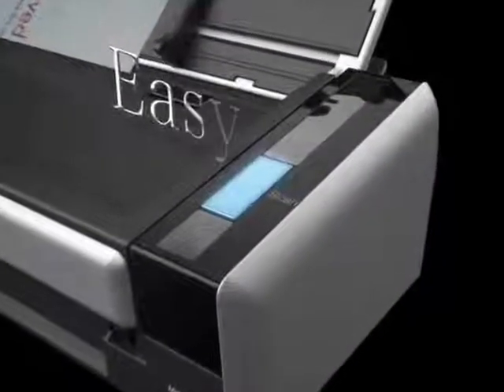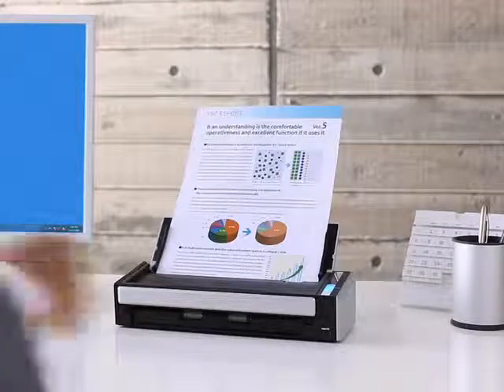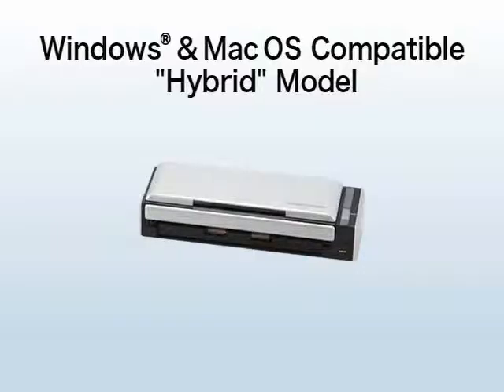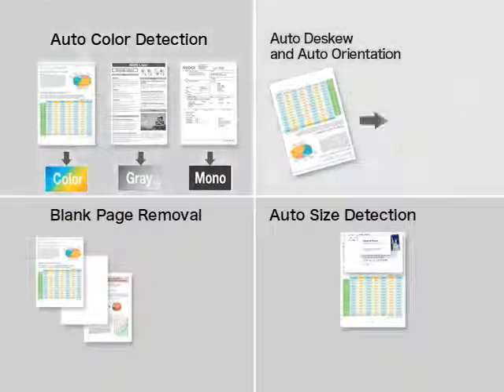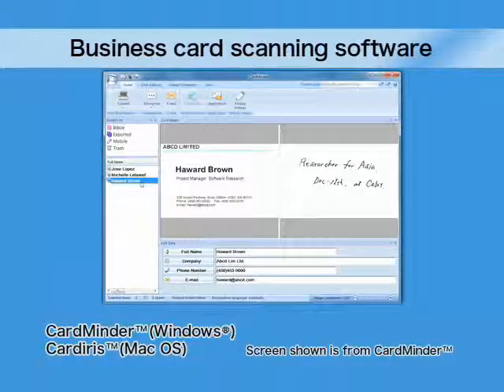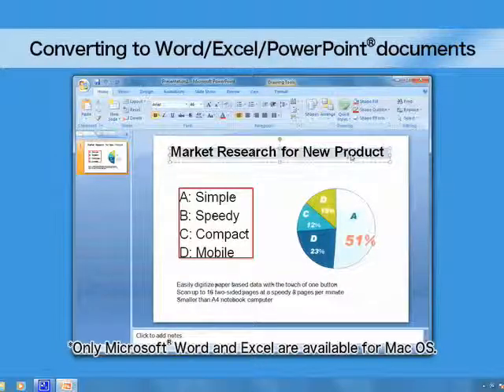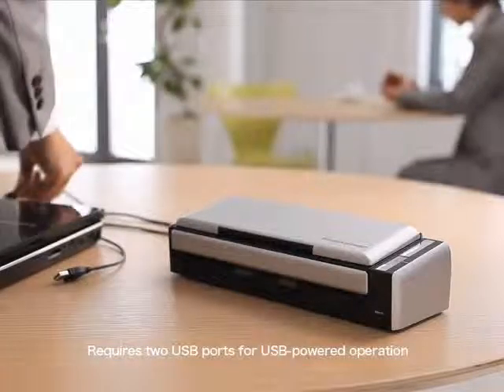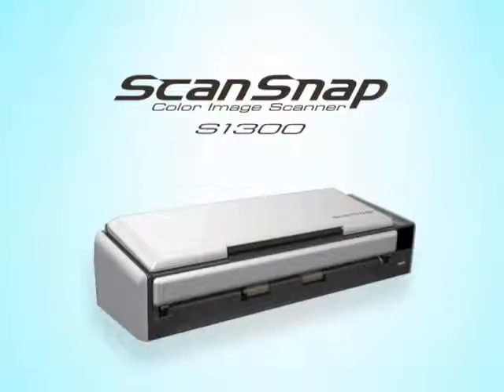Сканер Fujitsu ScanSnap S1300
— Автоматическое повышение разрешения при сканировании оригиналов небольшого формата (A6 и менее);
 — Автоматическое создание ключевых слов на основе анализа фрагментов, выделенных в черно-белых документах с помощью маркера;
 — Преобразование отсканированных документов в файлы формата Word и Excel одним нажатием кнопки;
 — Сканирование не только в цветном и черно-белом режимах, но в режиме градаций серого;
 — Поддержка оригиналов длиной до 34 дюймов (86 см) — может пригодиться, например, при сканировании чеков.

Скорость сканирования двухсторонних цветных оригиналов достигает восьми страниц в минуту. Устройство автоматической подачи оригиналов вмещает до десяти листов. Предусмотрено преобразование отсканированного документа в PDF-файл, поддерживающий функцию поиска, одним нажатием кнопки.

Кроме того, доступно сканирование с отправкой по электронной почте, с сохранением в папку и выводом на печать. Сканер способен автоматически определять размер бумаги, корректировать ориентацию и перекосы листа, обнаруживать и удалять пустые страницы.

Размеры устройства составляют 284 × 99 × 77 мм, масса — 1,4 кг. Сканер может питаться от адаптера сети переменного тока или от порта USB (кабель и адаптер входят в комплект).